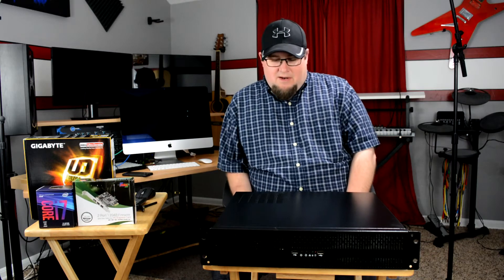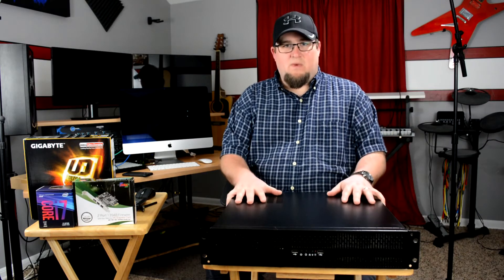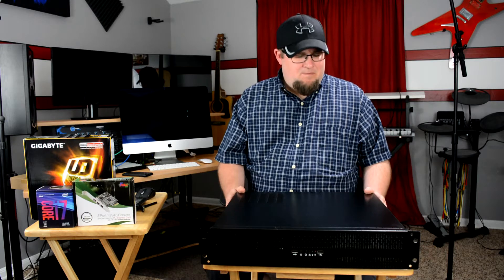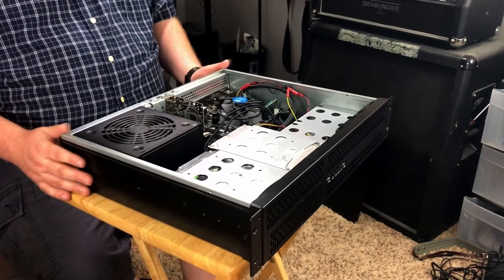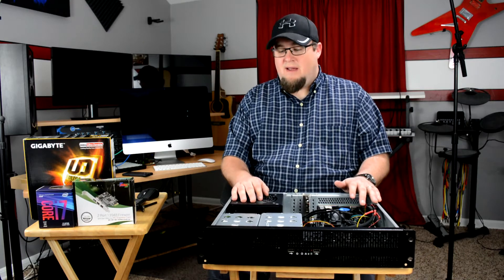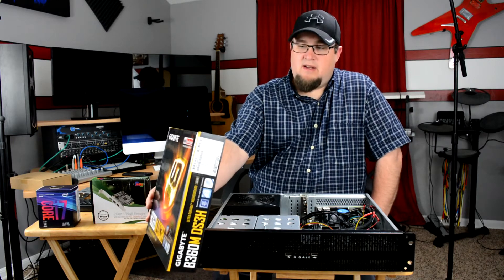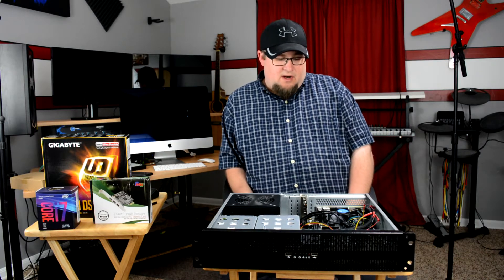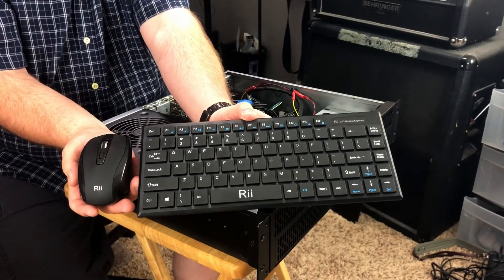Can A Custom, Rack-Mounted PC Replace My iMac?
In part 1, I go over all the parts used to build a custom, rack-mounted pc to compete with my iMac for music production and video editing.

Parts:
Server Chassis

Power Supply

Firewire Card

Wifi Adapter

Mouse and Keyboad

80mm fans